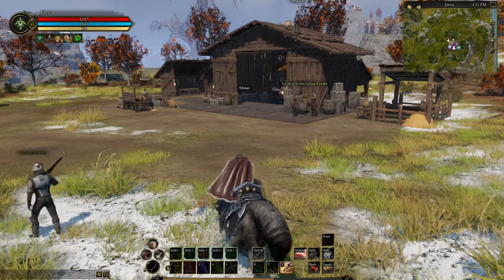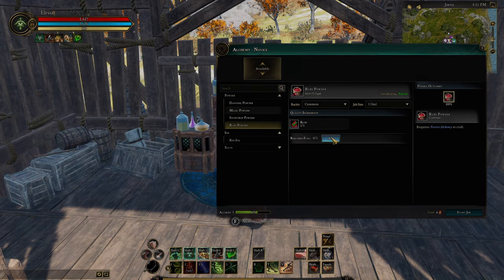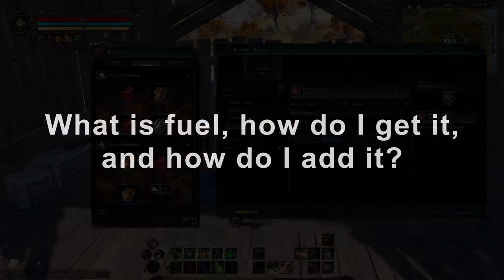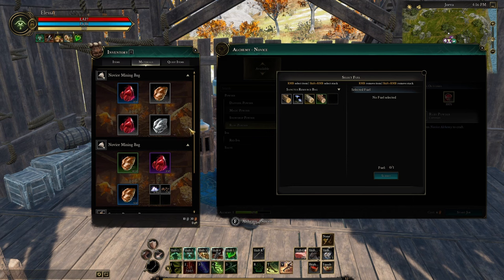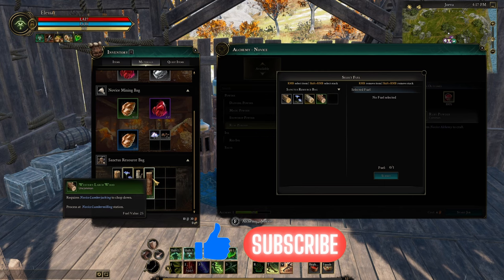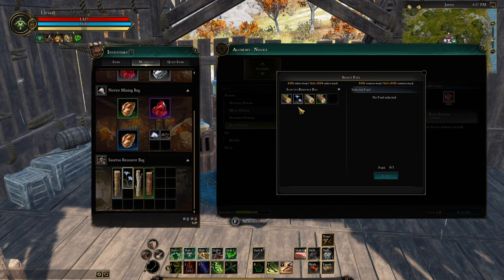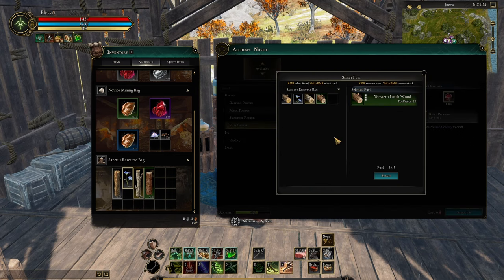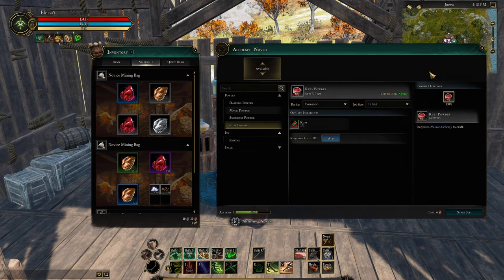Fuel Explained for CRAFTING | Ashes of Creation Alpha 2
Today I wanted to quickly talk about what is fuel. I've seen many beginners ask this in the global chat and so this video will hopefully help some of you out there. As a quick summary/explanation, to craft something in Ashes of Creation you need fuel and money to complete the process.

So how do you get FUEL?
There is no item called 'fuel', instead, most materials in your materials tab in your inventory have an inherent fuel value. For example, oak logs has a fuel value of 10, and flax has a fuel value of 1.

What happens if I use more that the required fuel?
Well, the item that you are using as fuel will disappear and the process will complete as usual. There is no difference between using 25 or 1 fuel for an order which requires 1 fuel.

I know I've been gone for a long time, and now that Ashes of Creation Alpha 2 is finally released, and I've had a few weeks to test things out, I'm going to try and get back into releasing more videos, specifically, more Ashes content.

⛛ Timestamps ⛛

0:00 - Intro
0:30 - Why do I need fuel?
0:58 - How do I craft/use other rarities?
1:20 - What is fuel, how do I get it and add it?
3:11 - What happens if I use more than the required fuel?

⛛ Links ⛛

JNBCAHWS1KKWZDER

⛛ Ashes of Creation Description⛛

"Ashes of Creation is an MMORPG where everything is impacted by your actions. Explore, trade, build, and let the world take form - what you create will be the cornerstone of the next explorer’s ambition." - Ashes of Creation website